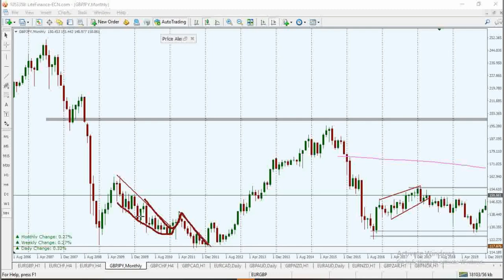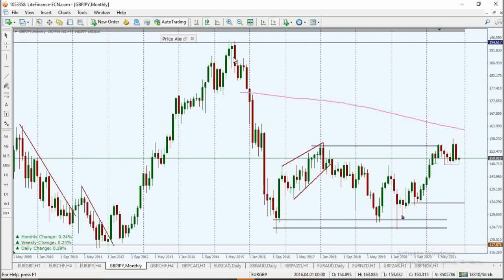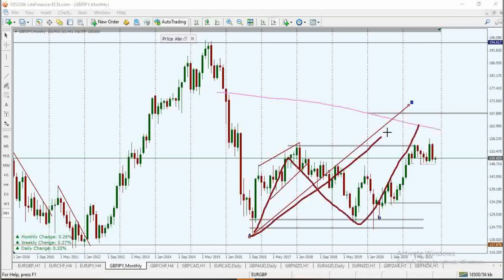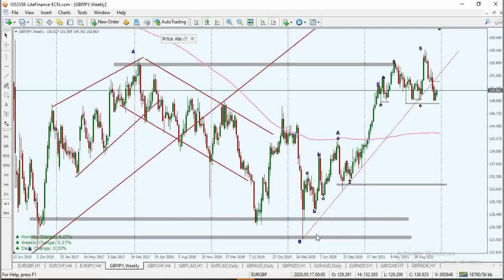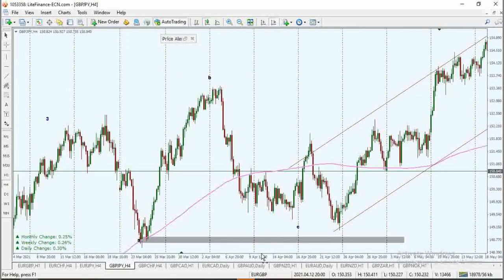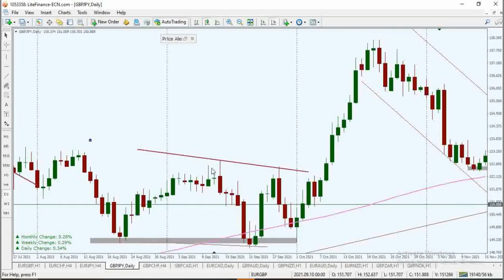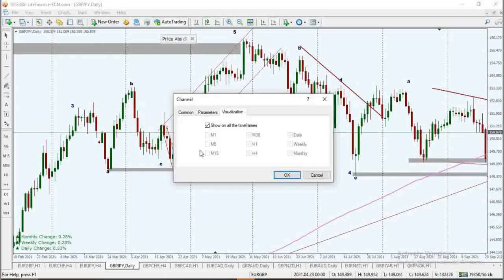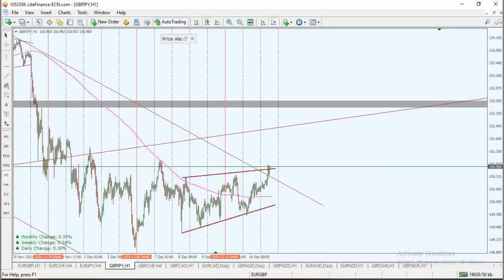GBPJPY 1000+Pips Move - Full Breakdown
Hello Pro Traders, In this video you will understand the best possible entry to capture 1000+ Pips on GBPJPY